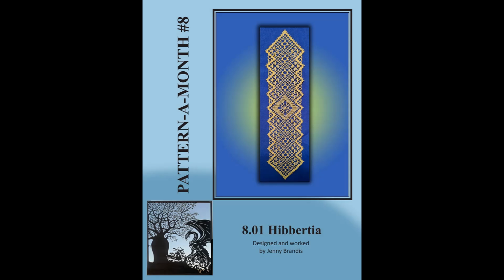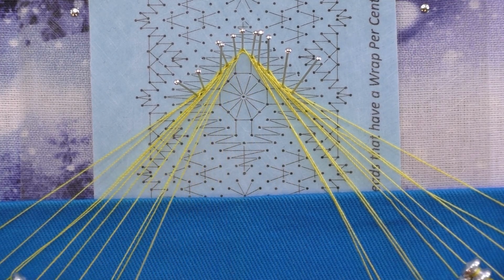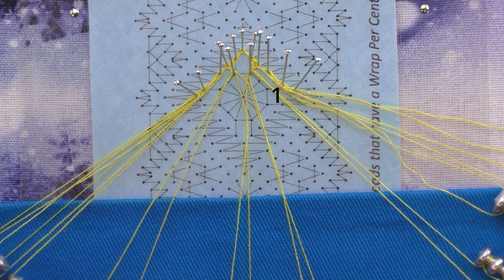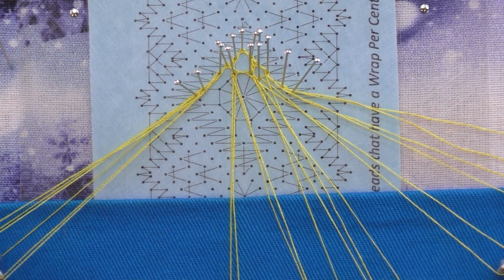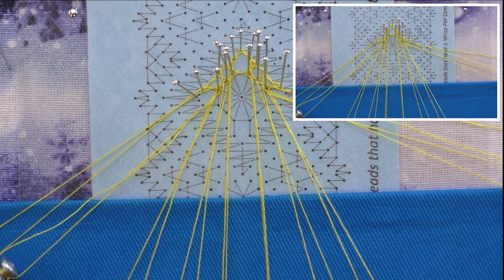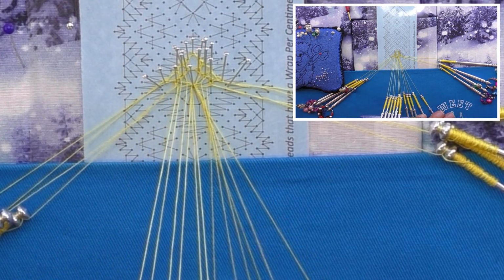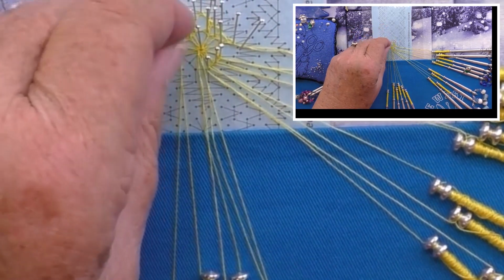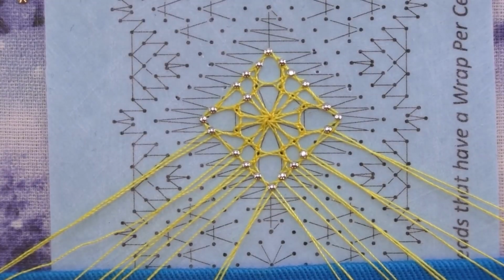Honiton Ground G with Jenny Brandis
Step by step tutorial on the bobbin lace feature stitch Honiton ground G used by Jenny Brandis in Hibbertia, Pattern 8.01 from the Pattern-A-Month #8.

Timeline
0:00 Start
1:17:04 Step 2
1:21:00 Step 3
2:36:00 Step 5
3:18:00 Step 6
3:54:00 Step 7
4:30:00 Step 8
4:54:00 Step 9
5:07:00 Step 10

Jenny Brandis Lace etsy store Brandis videos on Youtube